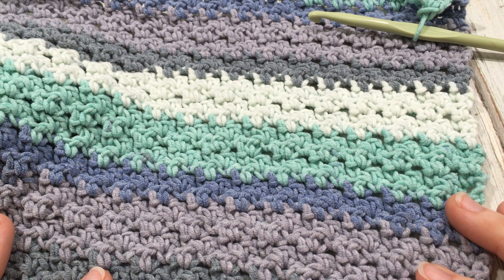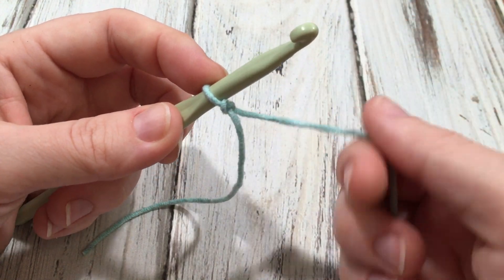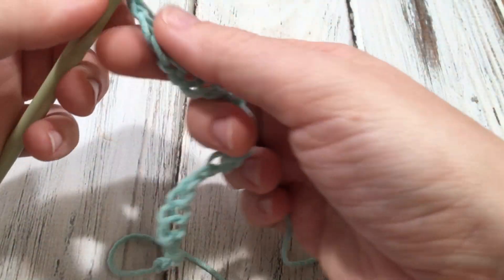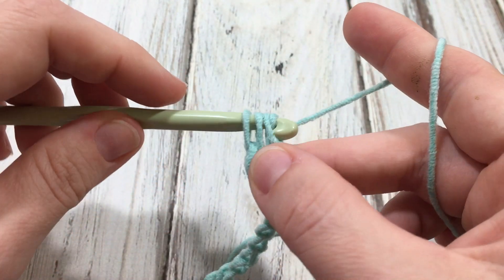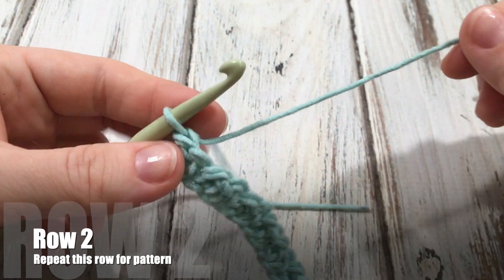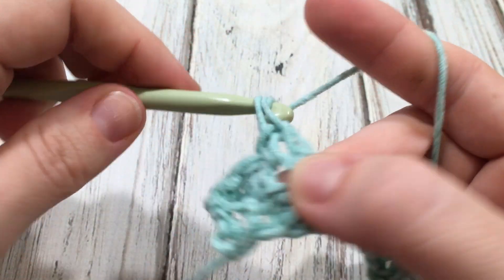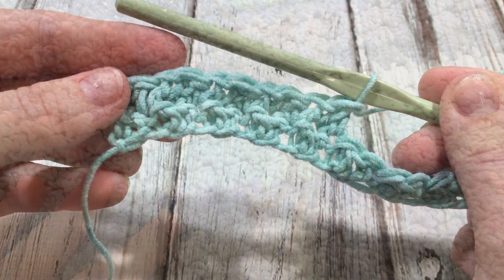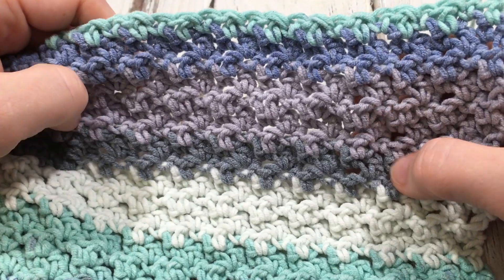Lemon Peel Stitch Left Handed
This tutorial will show you step by step how to crochet the Lemon Peel Stitch, a wonderfully textured crochet stitch pattern that is great for blankets (like the one I'm working on here!), garments, scarves and more.  This is the left handed version.

→ Size K Crochet Hook